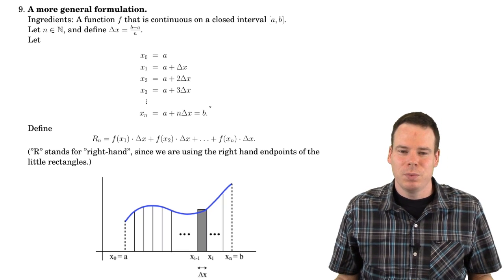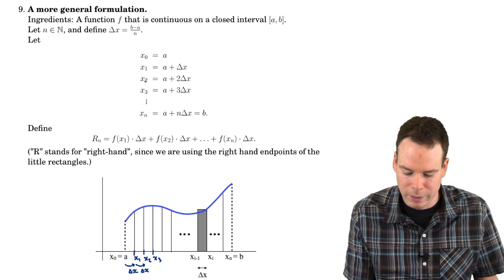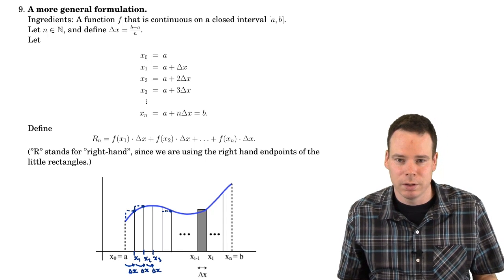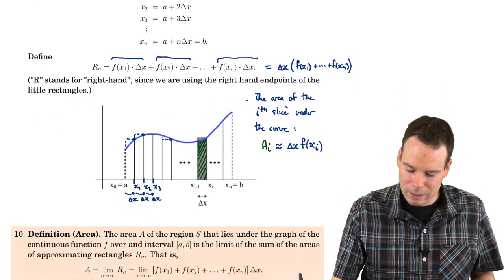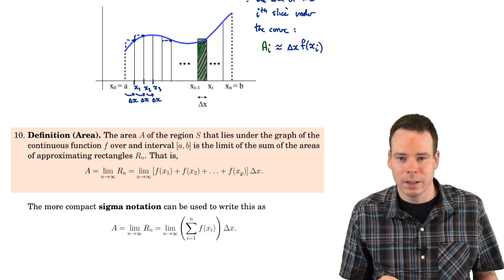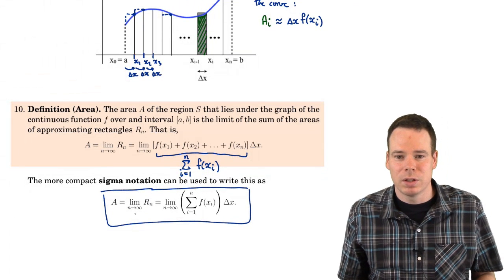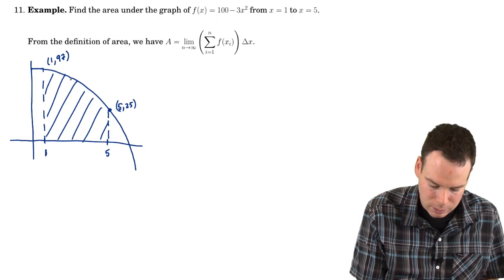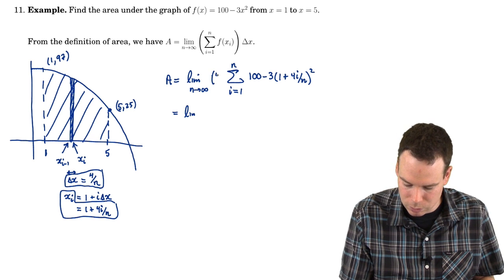Math152: Section 1.1 Areas and Distances (2 of 3)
This video is an extended version of Example 7 found in the lecture given here:

Part 2: Definition of Area
currently watching